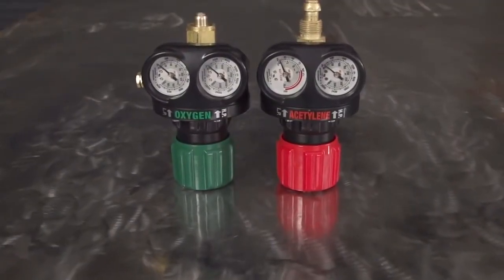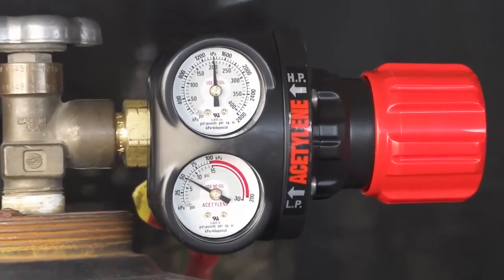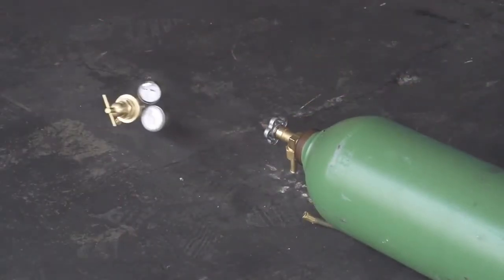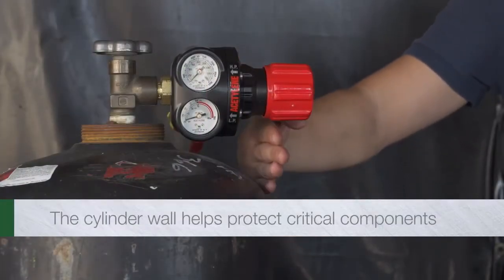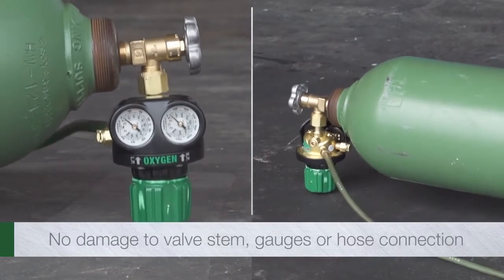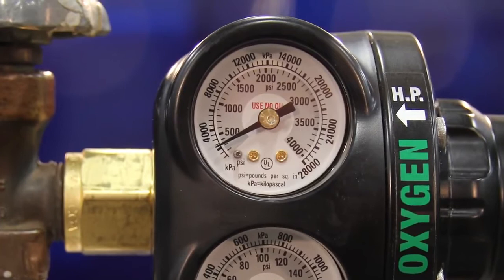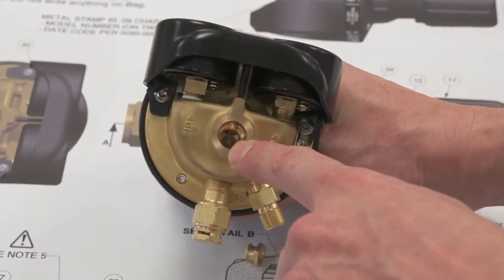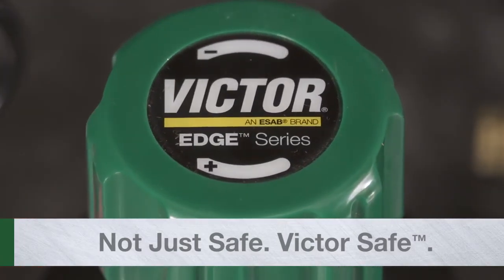Victor G-Series G350 Single Stage Acetylene Regulator Heavy-Duty Model# 0781-9430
This heavy-duty Victor® G-Series G350 Single Stage Acetylene Regulator offers 15 psig pressure delivery and is comfortable to use. The regulator features easy-to-read high contras...